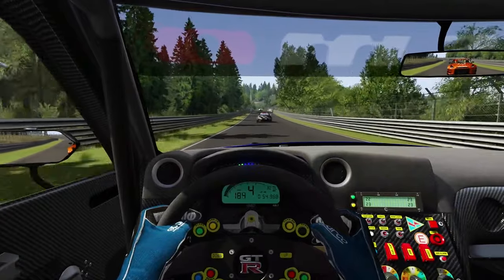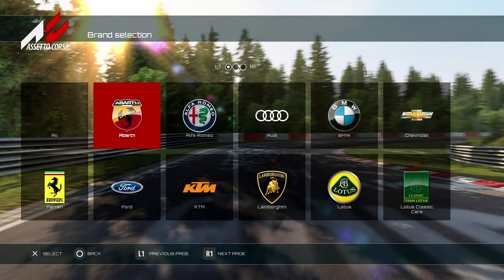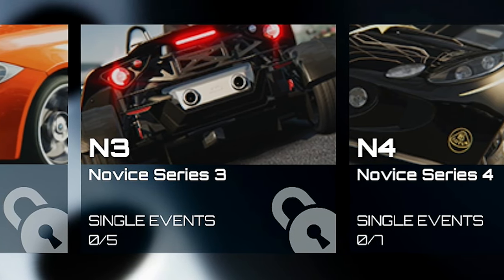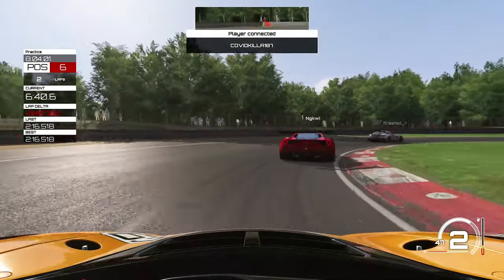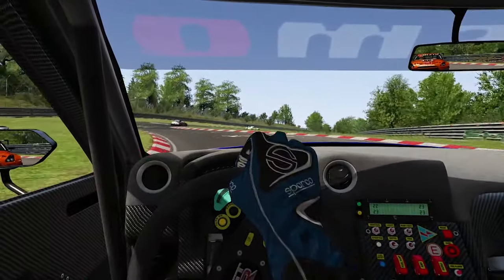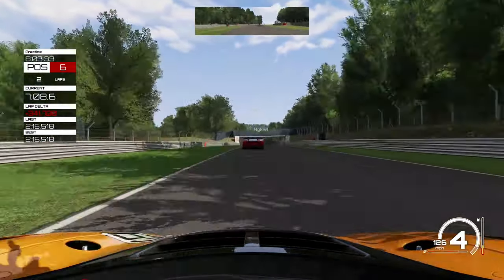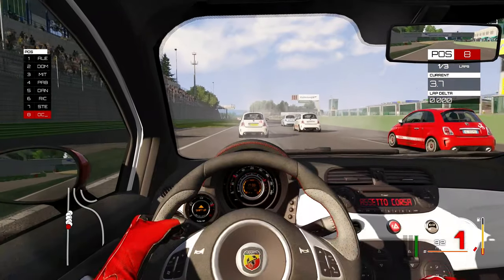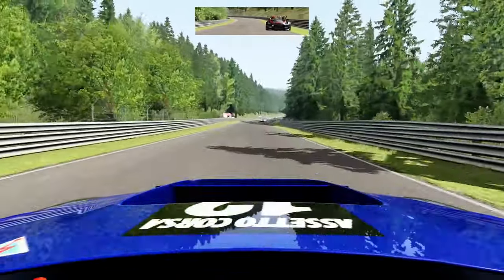Assetto Corsa on Console is A LOT Better Than I Thought!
Assetto Corsa on console is A LOT better than I thought. Having previously heard relatively bad things about the game and its performance on xbox and playstation systems, I didn’t expect anything more than a bad looking game with mediocre performance, but that really wasn’t the case.